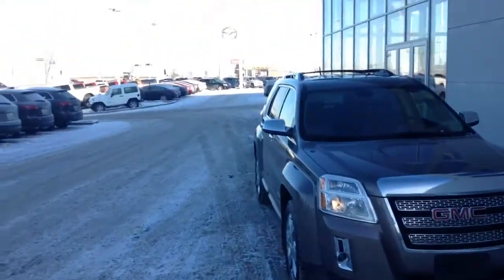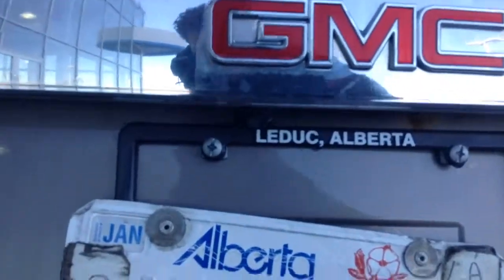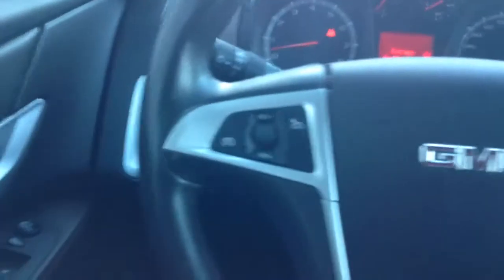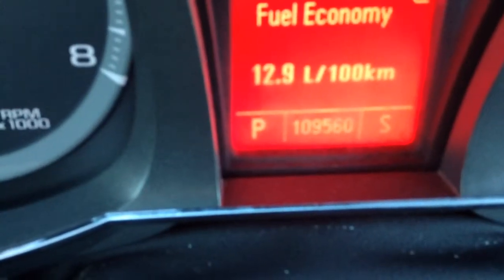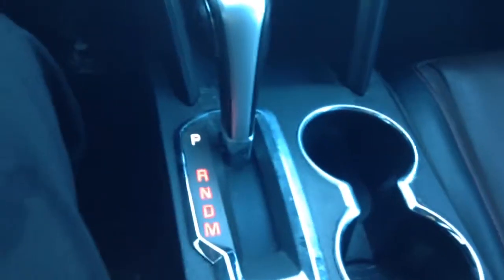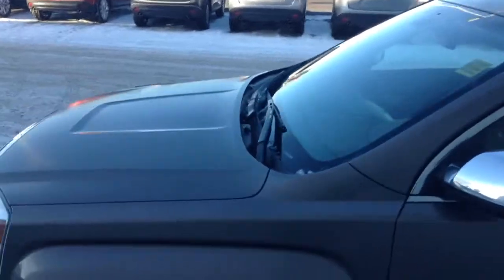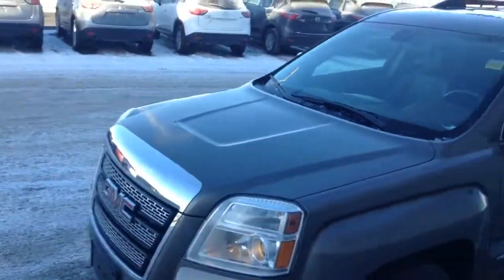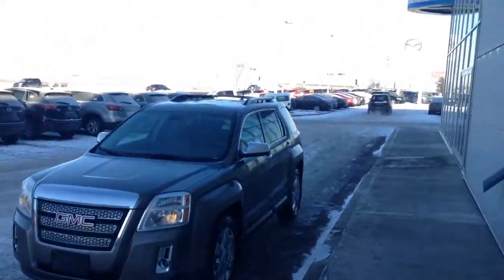Edmonton Mazda Dealer| 2010 GMC TERRAIN | LA MAZDA in Leduc